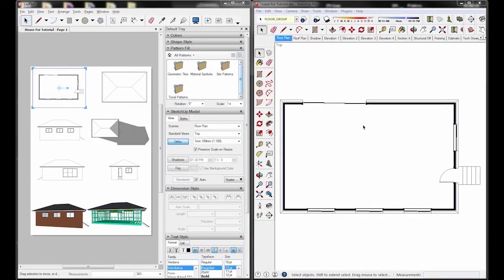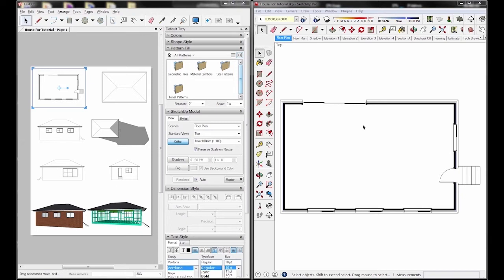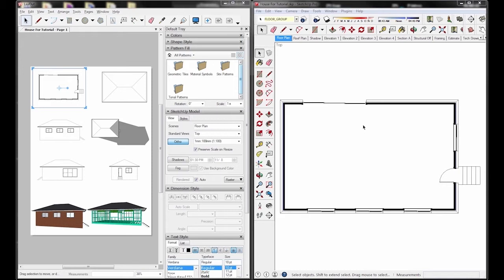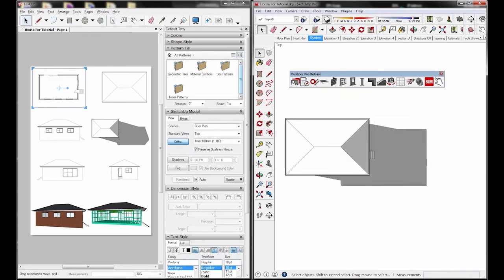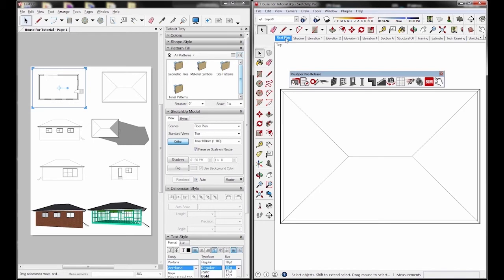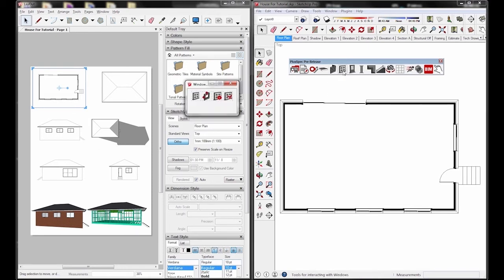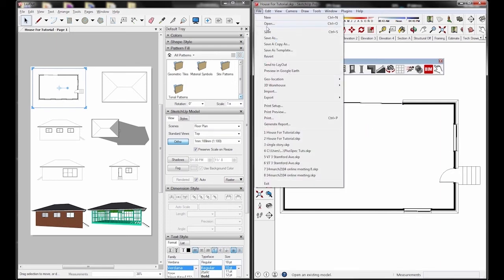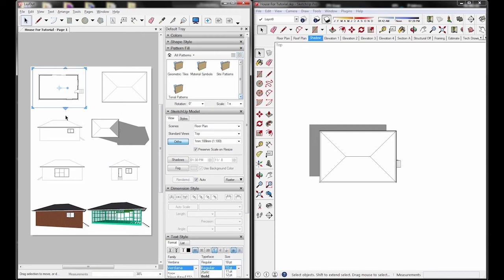Layout and Sketchup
PlusSpec Tutorial. Real time update, layout and Sketchup